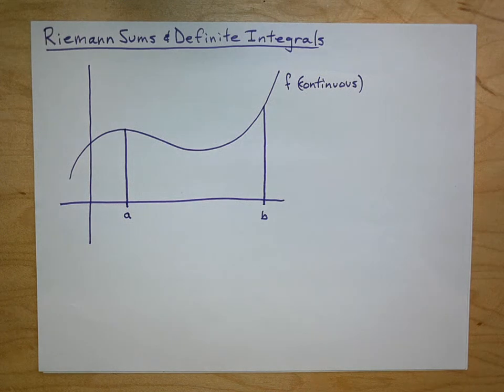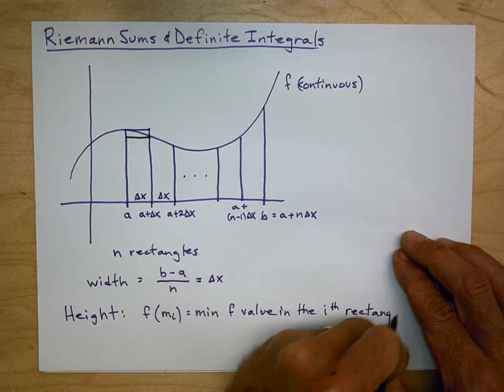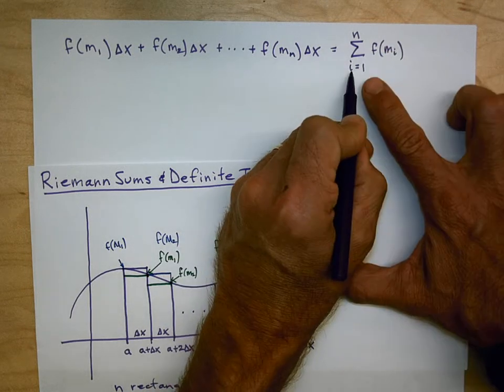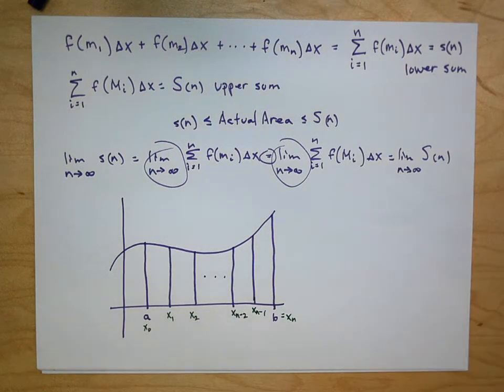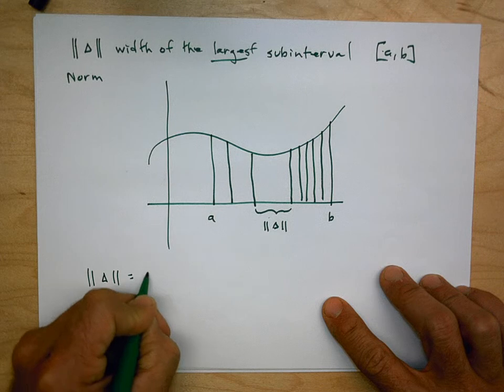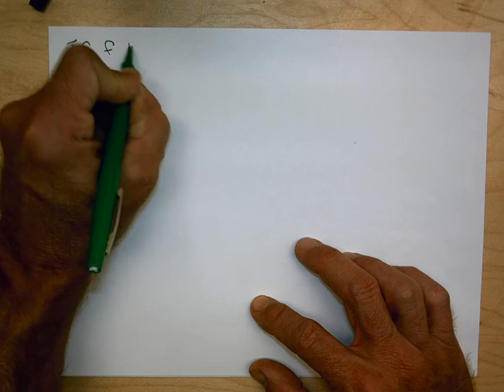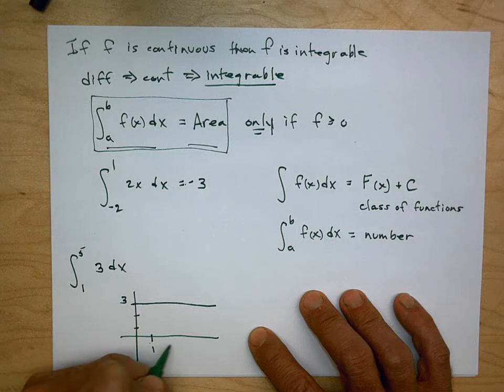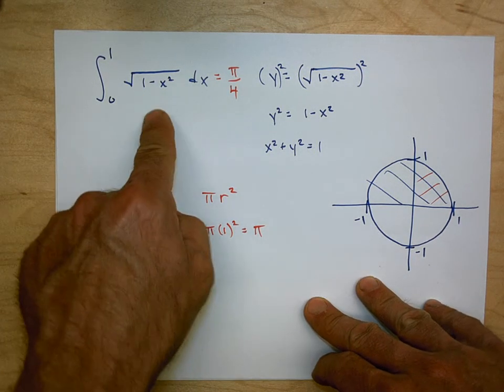Definition of the Definite Integral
In this lecture I derive the definition of the definite integral using upper and lower sums, and ultimately using Riemann sums.  I also discuss the relationship between the area under a curve and the definite integral.